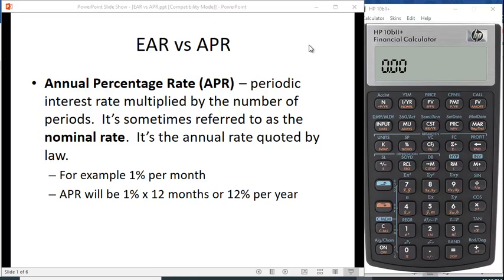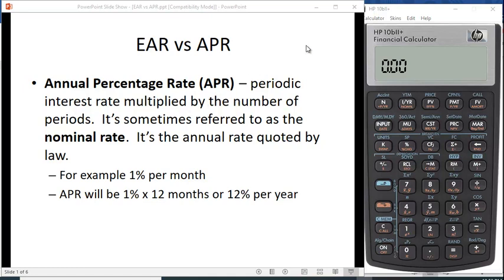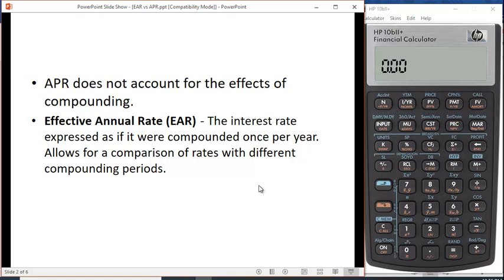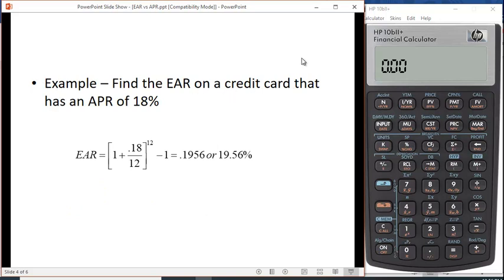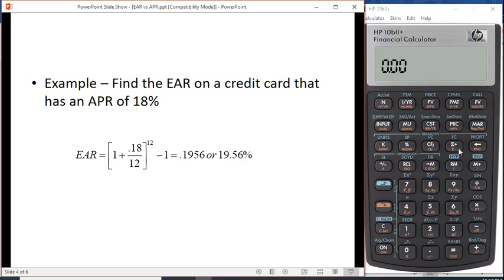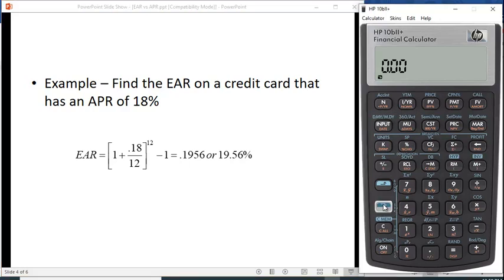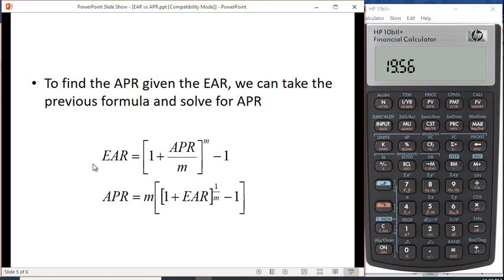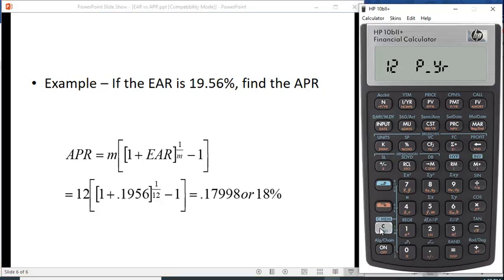EAR vs APR on HP bII